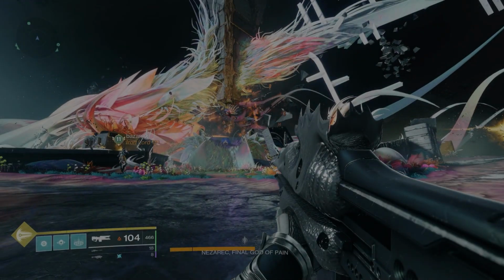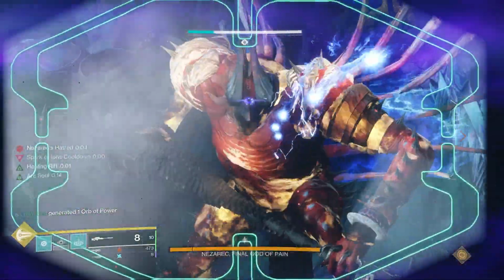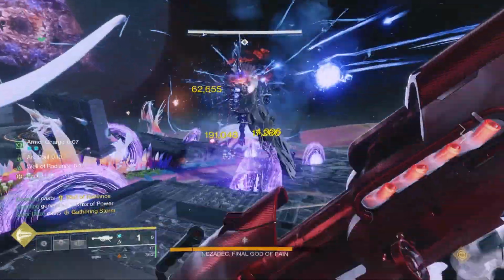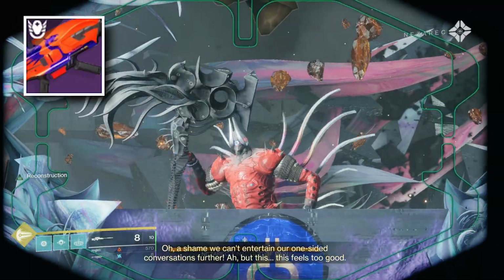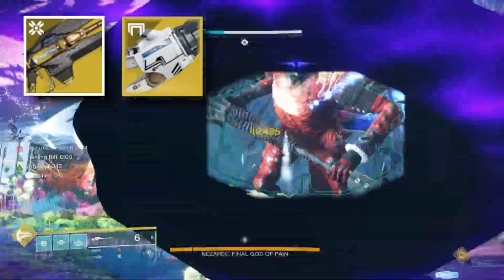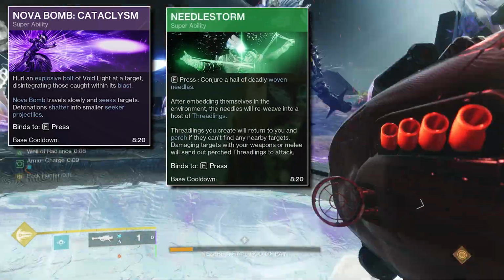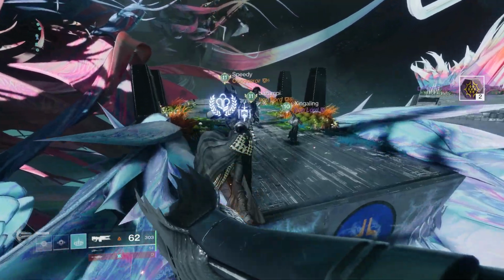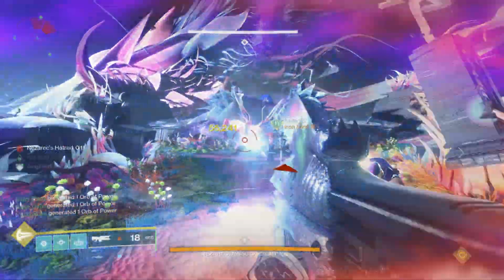The Best Spoils Farm - How to One Phase Nezarec - Destiny 2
Destiny 2 Season of Defiance Season 20